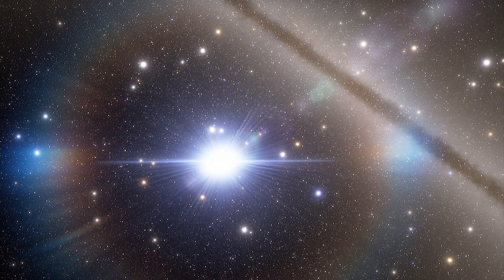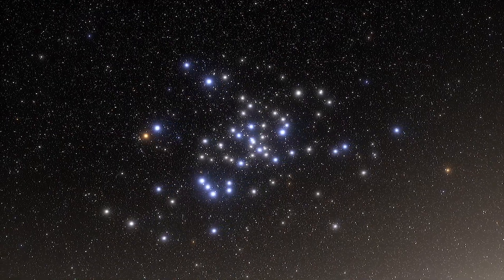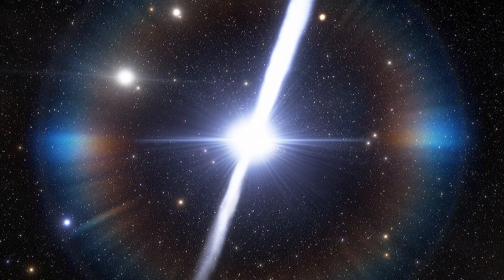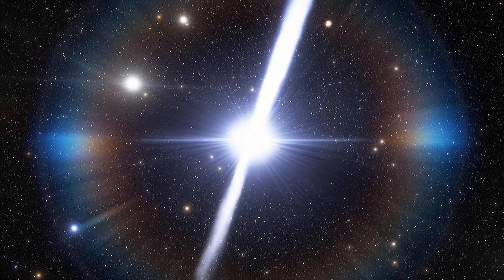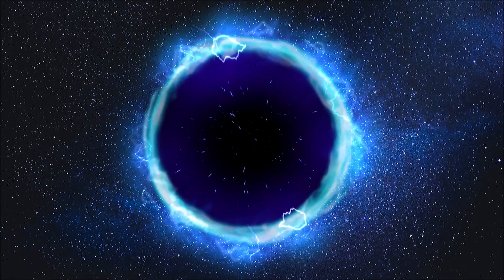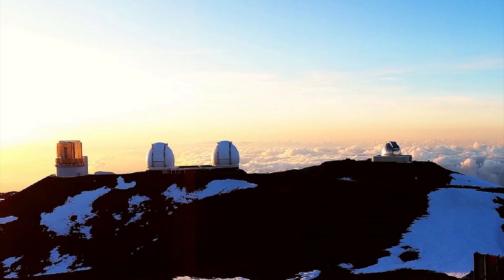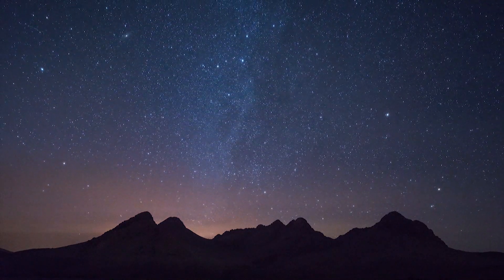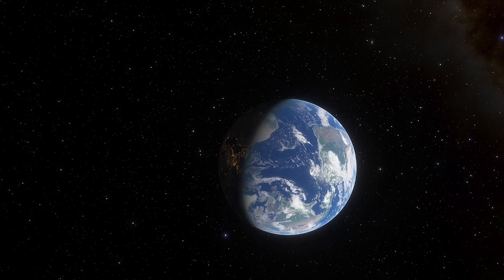83 Black Holes Found In The Early Universe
Scientists have peered back some 13 billion years to a time just after the Big Bang. This time, they discovered a swarm of supermassive black holes. Astronomers from Japan, Taiwan, and Princeton University were hunting quasars. They found 83 of them powered by supermassive black holes from a time when the universe was less than 10 percent of its present age.

Video edited by:
Ardit Bicaj

Narrated by:
Russell Archey

Graphics:
Space Engine

Thank you to our Patrons:
DonPig